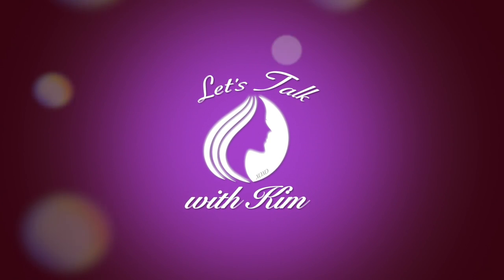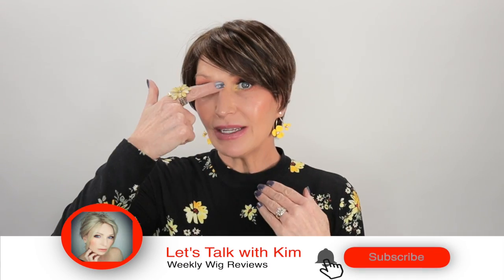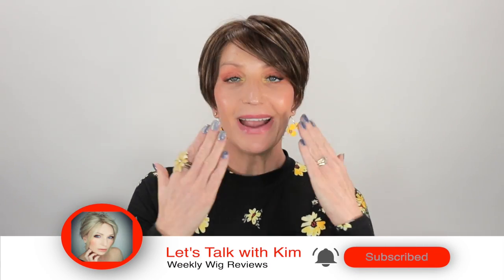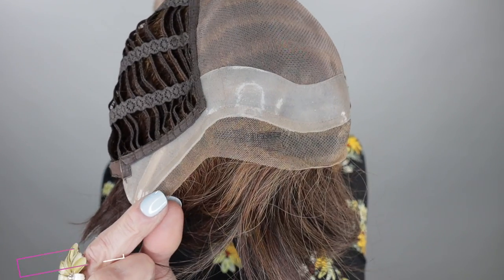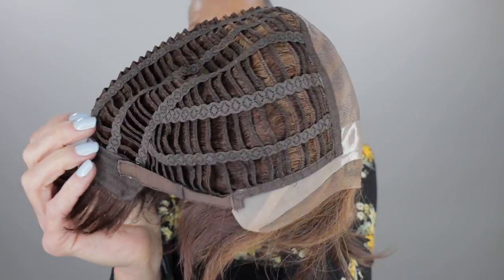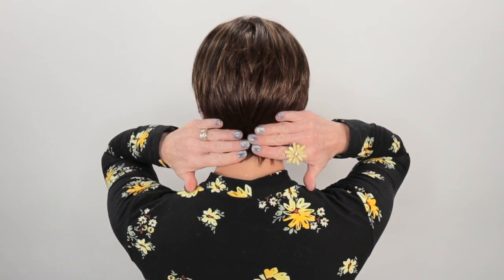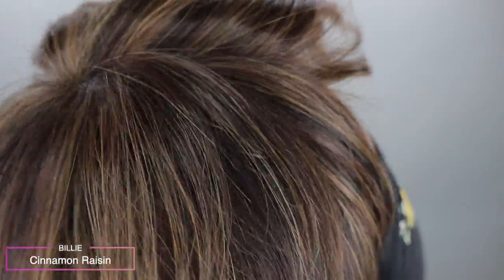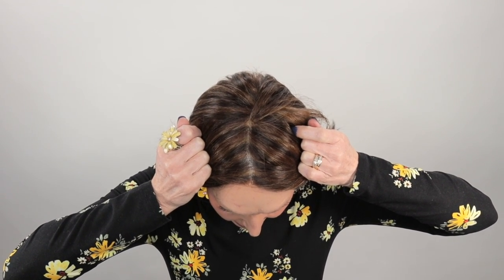BILLIE Wig by Envy in Cinnamon Raisin, HUMAN HAIR BLEND. Pixie Perfection and Heat Friendly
BILLIE Wig by Envy in Cinnamon Raisin, HUMAN HAIR BLEND.

Wig Features: Ear-to-Ear Lace Front, Monofilament Top, Partially Hand-Tied, Heat Friendly, Human Hair Blend

With versatile longer layers in front, Envy Billie is pixie perfection—and one of three new styles featuring our exclusive, heat-friendly human/synthetic hair blend, EnvyHair. Its built-in moisture-control withstands temperatures up to 285ºF. And with our ear-to-ear lace front providing off-the-face styling, Billie gives you the freedom to wear it any way you choose.

Length: Bang/Fringe: 6.5″, Crown: 4.5″, Side: 3″, Nape: 2.25″